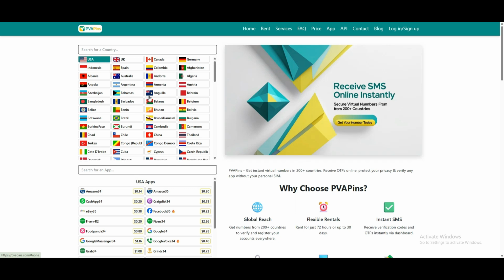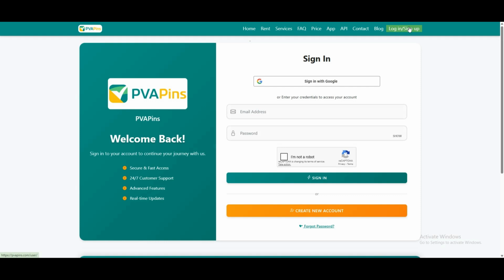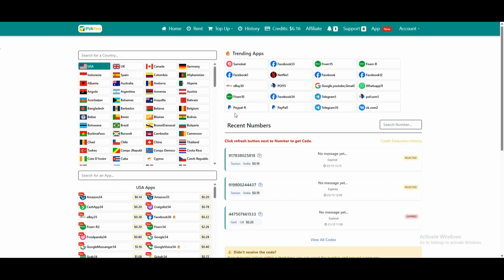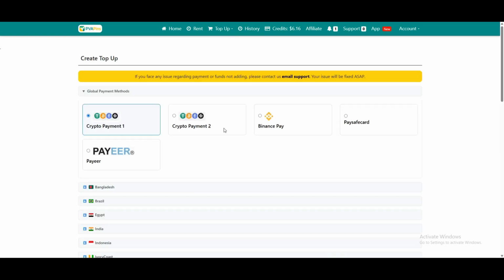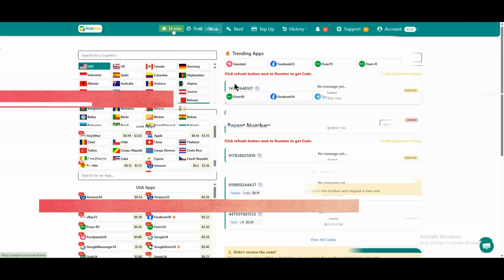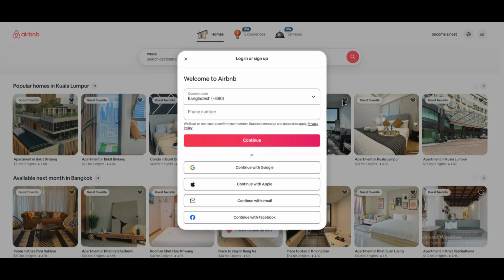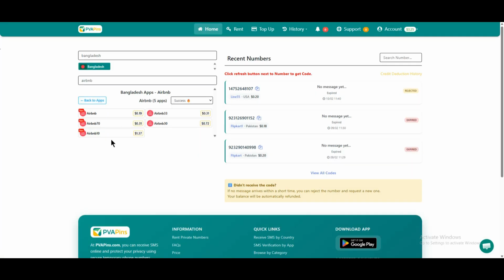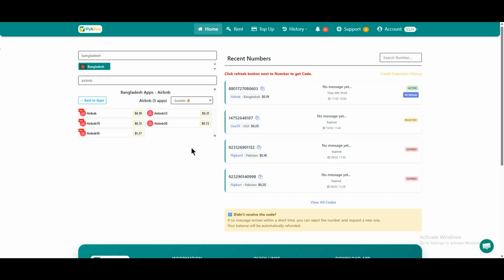How to Create an Airbnb Account With Bangladesh Virtual Phone Number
Are you trying to create an Airbnb account with Bangladesh virtual phone number but facing OTP or verification issues? 🏠📱 Don’t worry — in this complete step by step guide, I will show you exactly how to create an Airbnb account using a Bangladesh virtual number easily and safely.

If you are searching for how to create Airbnb account with Bangladesh virtual phone number, Airbnb sign up with BD number, receive Airbnb OTP online, or Airbnb SMS verification with virtual number, then this video is specially made for you 🚀

Many users face problems like Airbnb OTP not received, phone number rejected, verification failed, or region based restrictions. In this tutorial, I explain how to solve these issues using a trusted SMS verification platform like PVAPins.com 🔐✨

Why Use a Bangladesh Virtual Phone Number for Airbnb? 🇧🇩

Using a Bangladesh virtual number allows you to receive Airbnb SMS verification codes online without using your personal SIM card. This is useful if:

• You want to protect your privacy
• Your local number is not working
• You need a Bangladesh based Airbnb account
• You manage multiple travel accounts
• You want secure online verification

Airbnb requires phone number verification during registration. Without entering the correct OTP code, your account cannot be activated. That’s why choosing a reliable SMS verification service is important.

About PVAPins.com 🌍

PVAPins.com is a trusted SMS verification service that provides virtual phone numbers from multiple countries, including Bangladesh virtual numbers for Airbnb account creation.

Why choose PVAPins?

• Instant OTP receive online
• Fast SMS delivery
• Secure and private dashboard
• Affordable pricing
• Easy number selection process
• Supports multiple platforms

When you buy a Bangladesh virtual phone number from PVAPins.com, you receive the Airbnb OTP directly in your dashboard. No physical SIM card required. Everything works online and is beginner friendly.

Step by Step Guide to Create Airbnb Account With Bangladesh Virtual Phone Number 🚀

1️⃣ Go to the official Airbnb website or open the app
2️⃣ Click on Sign Up
3️⃣ Enter your name, email, and basic details
4️⃣ Get a Bangladesh virtual number from PVAPins.com
5️⃣ Enter the number in Airbnb registration form
6️⃣ Wait for Airbnb OTP
7️⃣ Check your PVAPins dashboard to receive the verification code
8️⃣ Enter OTP and complete your account setup

That’s it! Your Airbnb account with Bangladesh virtual phone number is ready 🎉

Problem: Airbnb OTP not received
Solution: Use a fresh Bangladesh virtual number from PVAPins

Problem: Phone number not accepted
Solution: Make sure you select the correct Bangladesh number for Airbnb verification

Problem: Verification expired
Solution: Enter the OTP quickly before timeout

Q1: Is it safe to use a Bangladesh virtual number for Airbnb?
Yes, when you use a trusted platform like PVAPins.com, your verification code is delivered securely.

Q2: Can I receive Airbnb OTP instantly?
Yes, OTP codes are usually delivered quickly after request.

Q3: Do I need a physical SIM card?
No, virtual phone numbers work completely online.

Q4: Can I use the number for other apps?
Depending on availability and platform policies, you can use virtual numbers for other verifications.

Important Tips 💡

Always choose a high quality SMS verification service to avoid OTP delays or failed sign ups. Follow Airbnb’s official terms and policies while creating your account. Use virtual numbers responsibly and for legitimate purposes only.

Summary 📝

Creating an Airbnb account with Bangladesh virtual phone number is simple when you follow the correct steps and use a reliable service like PVAPins.com. From receiving Airbnb OTP online to completing SMS verification smoothly, this method saves time and protects your privacy.

If this tutorial helped you understand how to register Airbnb account with Bangladesh virtual number, don’t forget to like, comment, and subscribe for more guides about virtual numbers, SMS verification services, and online account creation tips 🔥✈️